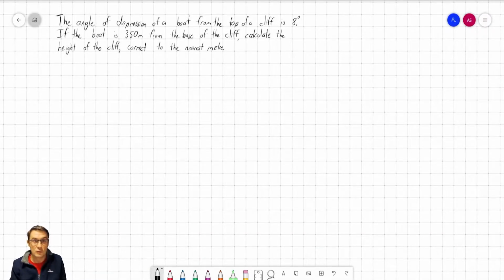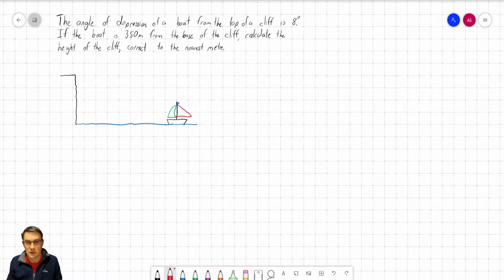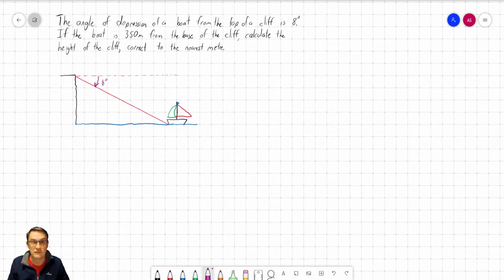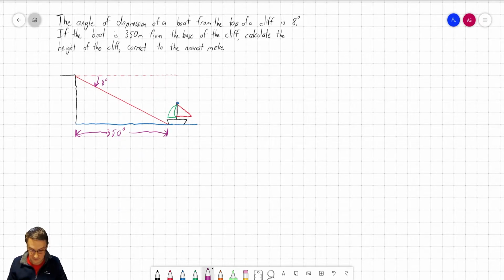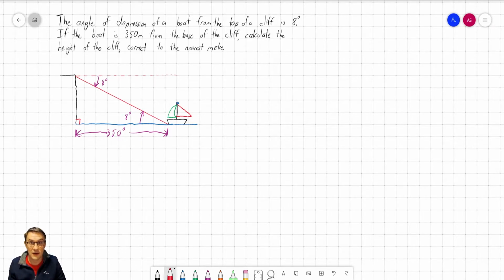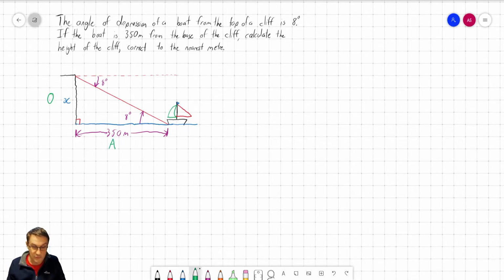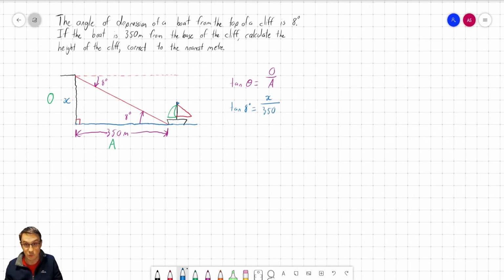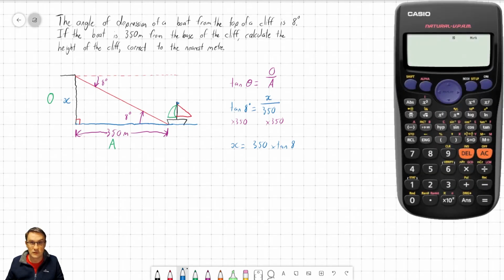Trigonometry - Angle of depression (example)